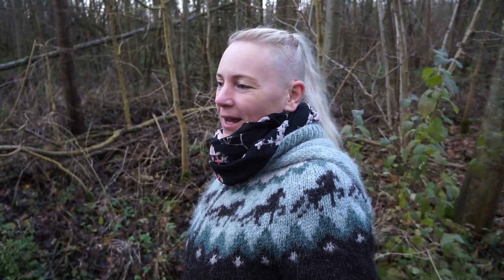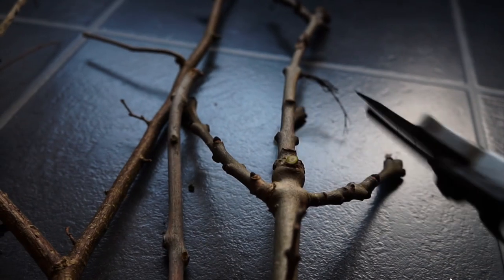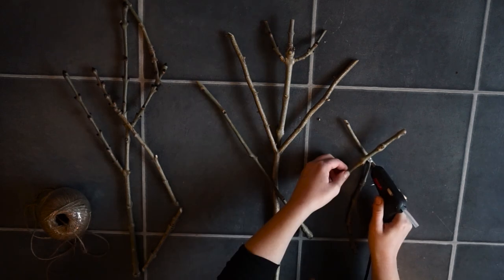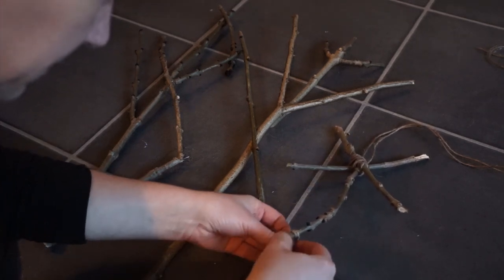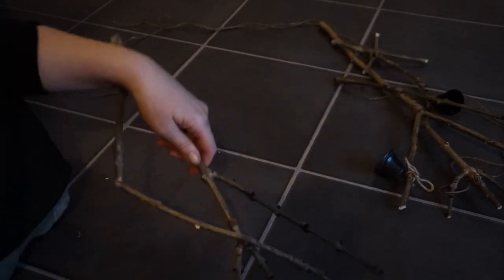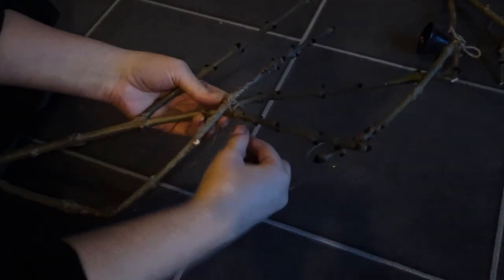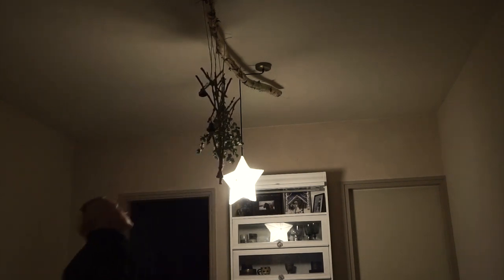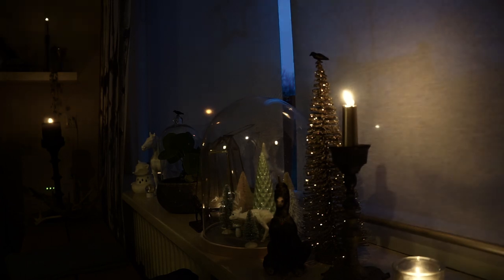Making viking bindrunes for Yule!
Please ask any questions you might have. Request are also welcome. Keep your comments and critique helpful, useful and friendly and I will do the same.

Through Facebook or Instagram messenging preferred.
snail mail: Skierhusterwei 9, 9057 RE Jelsum, the Netherlands

extra info:
BLIZZ

BRISINGR
Dad: Icelandic horse Floki  x  Mom: Gypsy cob Easy
born 18th of April 2017
a stallion for now

Filming equipment:
SONY A5000 ILCE
Monopod ( don`t know the brand)
Sometimes I film with Apple 6